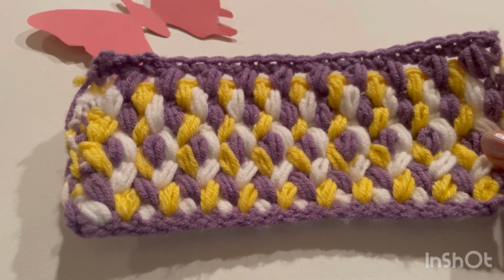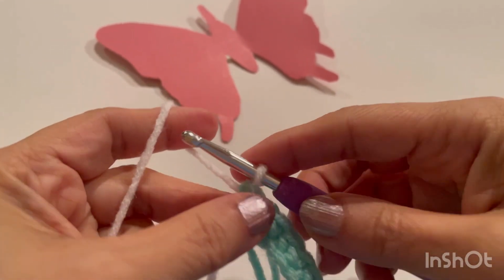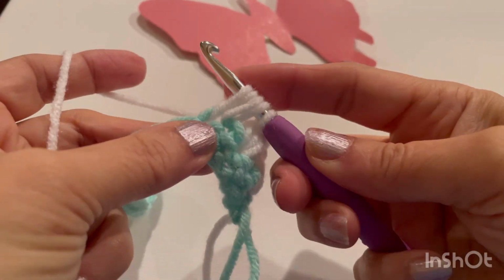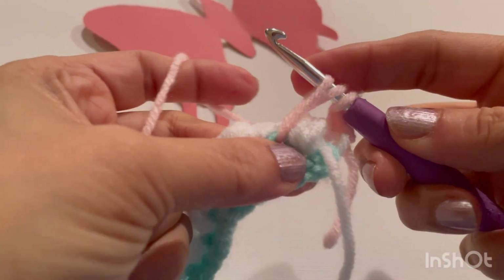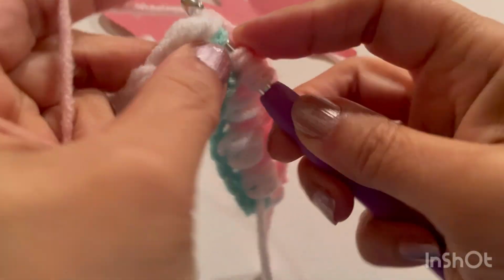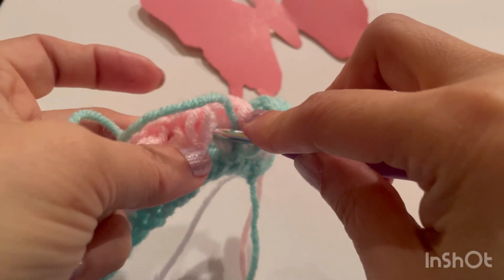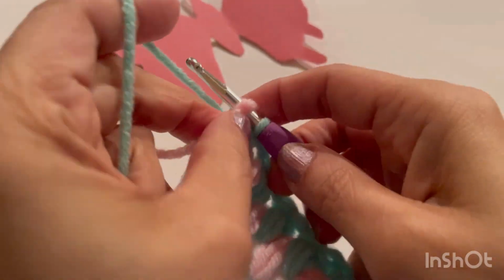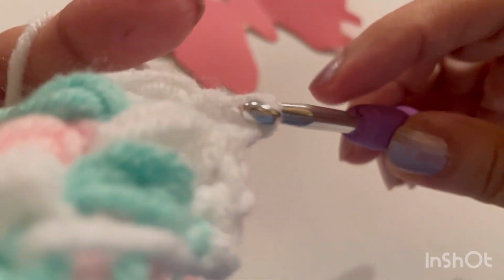The zigzag puff stitch